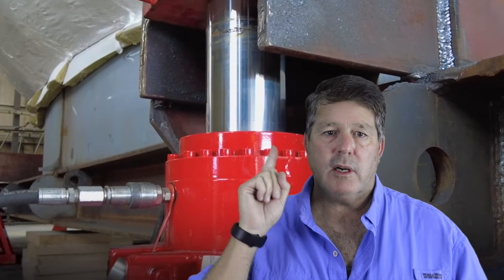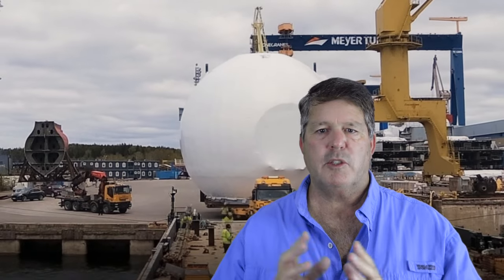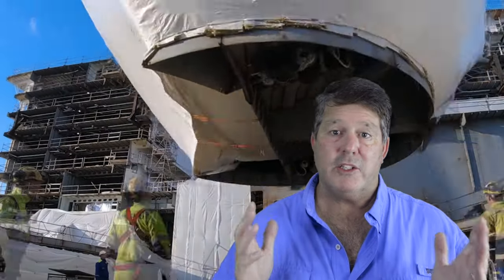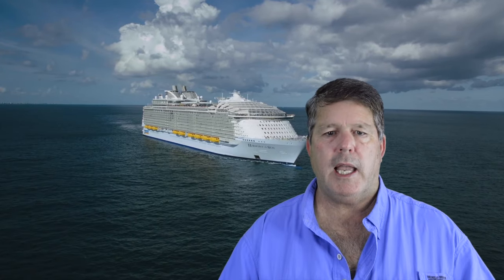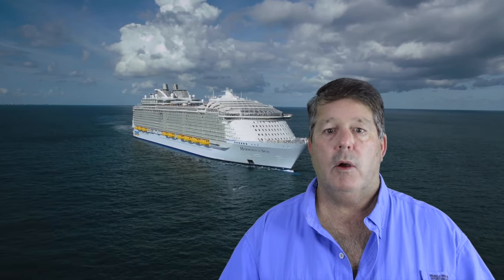Cruise News Royal Caribbean Icon of the Seas | What is the Sphere going to be?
Cruise news Royal Caribbean Icon of the Seas. What is the sphere on Icon of the Seas going to be?